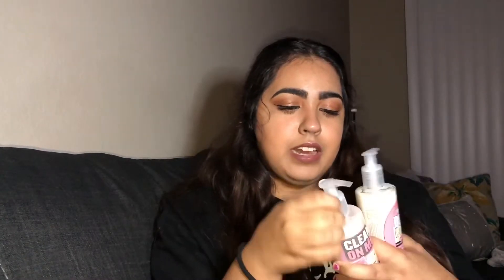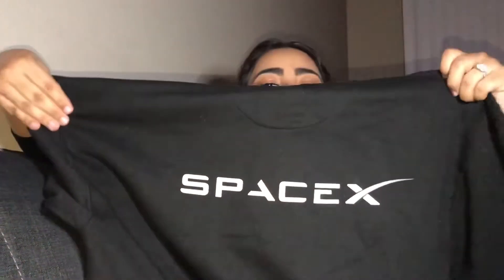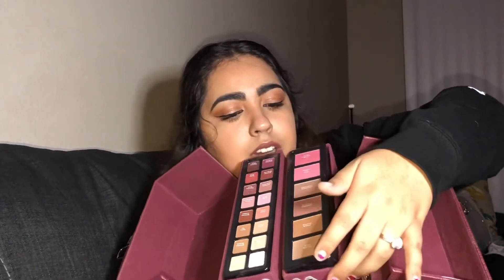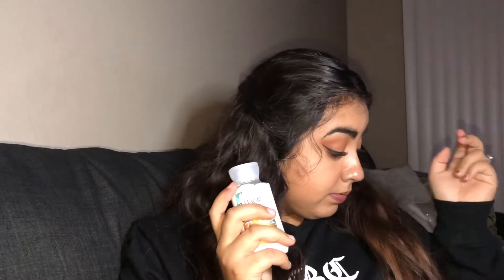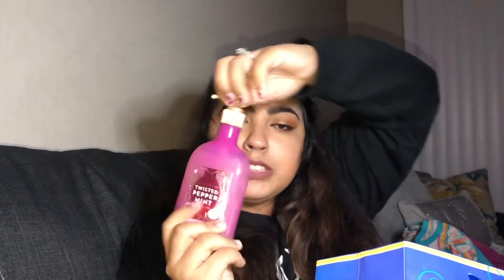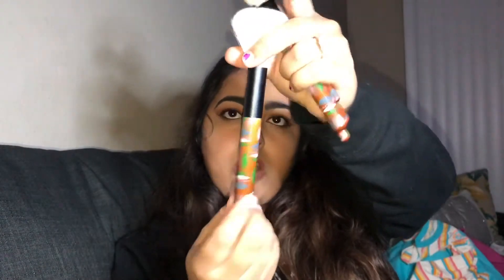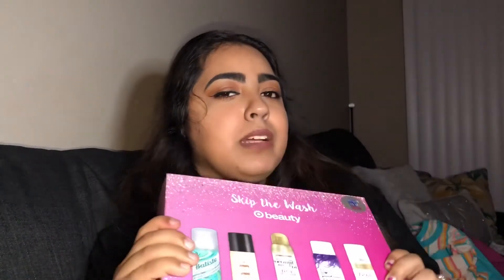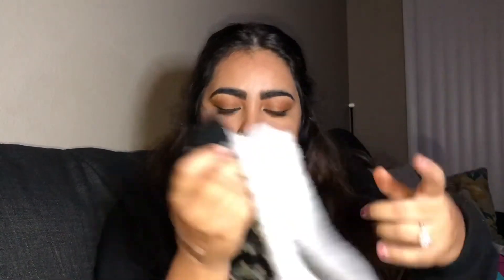What I Got For Christmas 2018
Happy New Years loves! 💓
This is my what I got for Christmas video haul! I hope you enjoy watching. Let me know what your favorite gift you received was in the comments below. I can’t wait to see what this year has in store for this channel.

Snap: josiexlbc